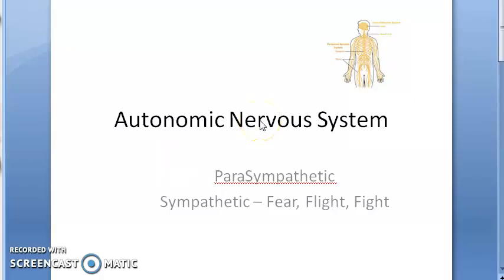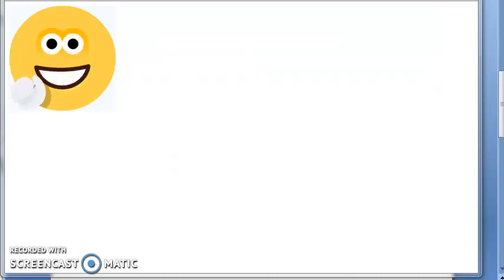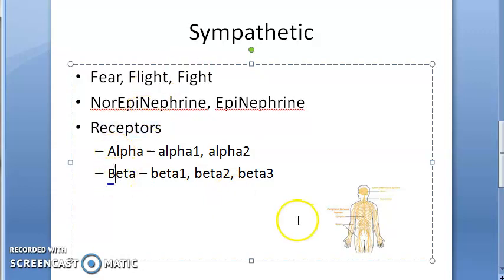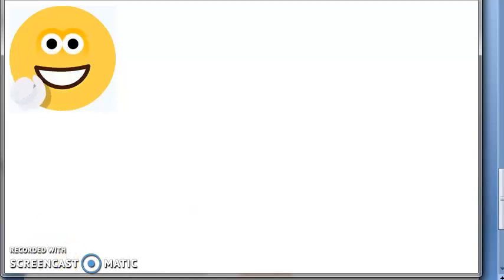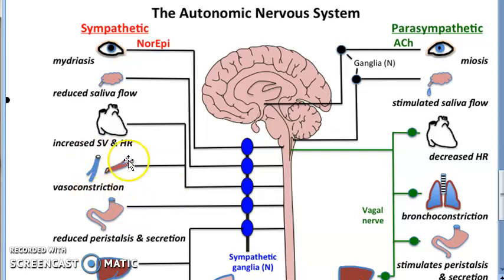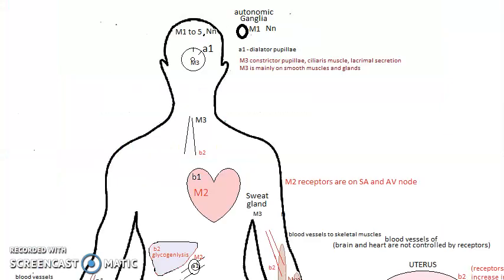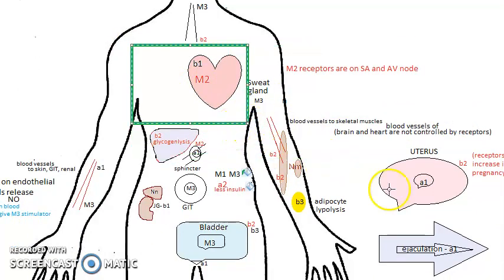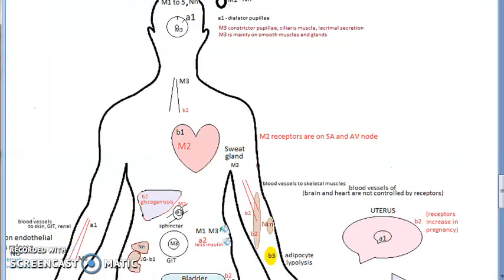Pharmacology 101 a ANS Parasympathetic Sympathetic Cholinergic Autonomic Nervous System